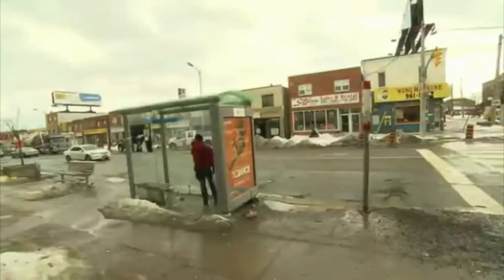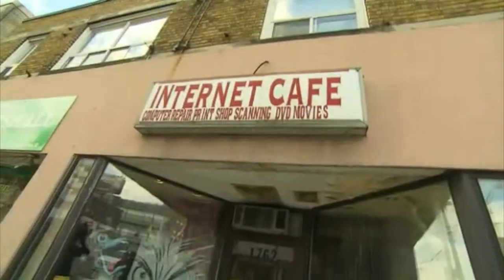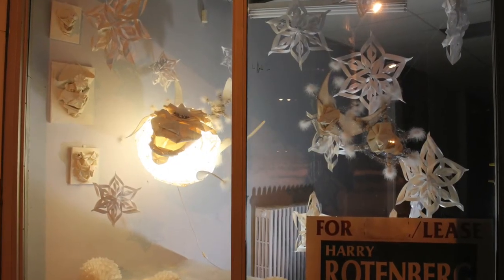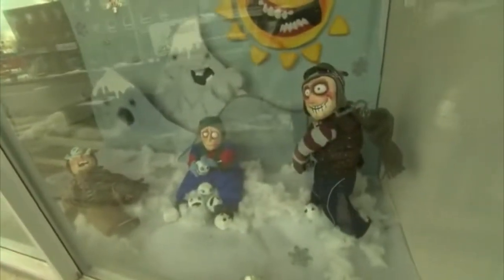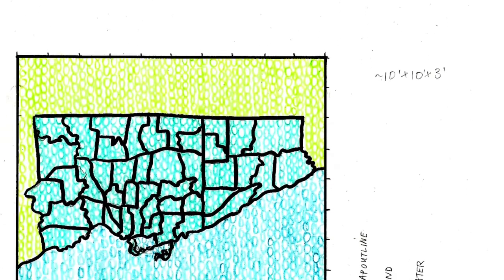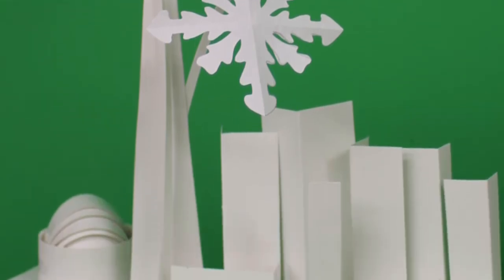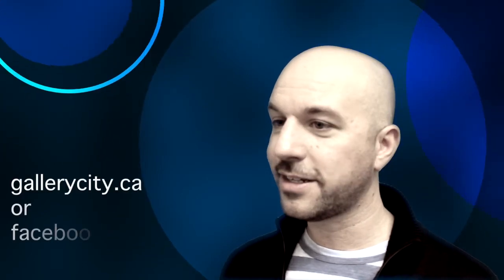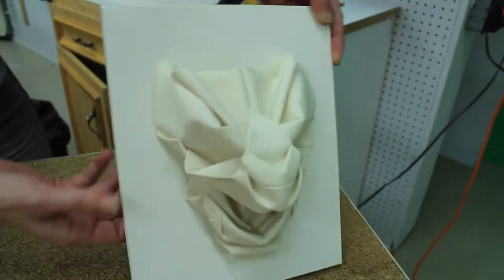Gallery City Artistic Director - John Kernaghan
Gallery City was conceived in partnership between the York-Eglinton BIA and Hogtown Mascots, under the artistic direction of John Kernaghan, to harness the talents of local artists in order to beautify the windows of neighbourhood storefronts that are currently vacant.